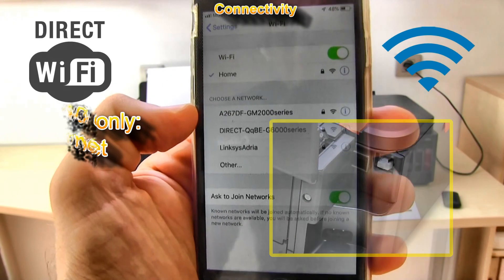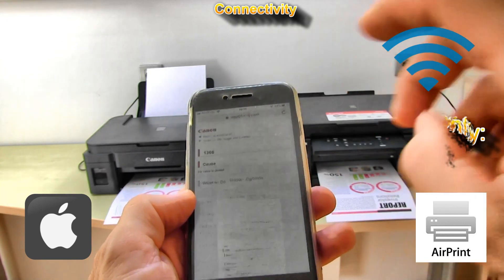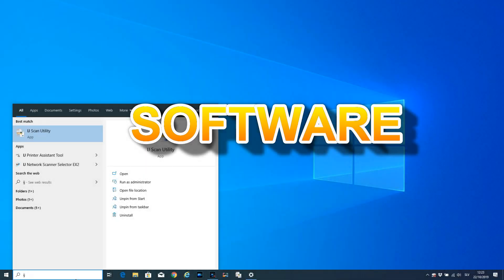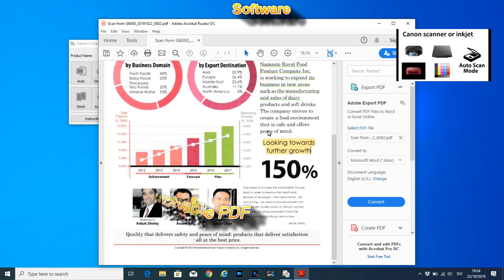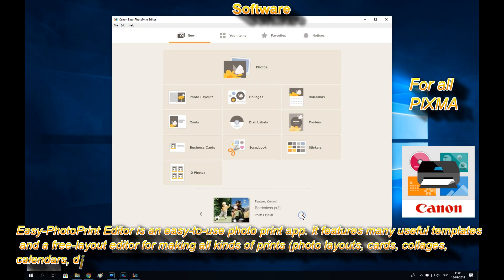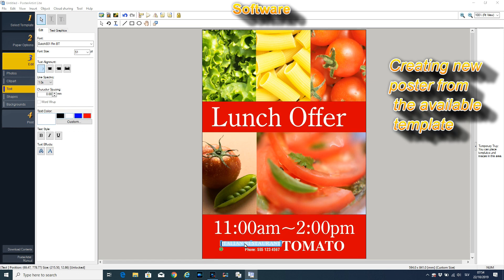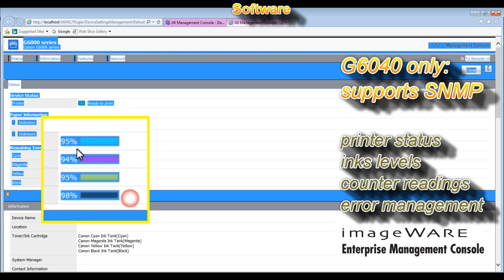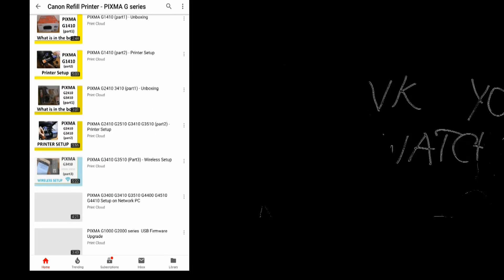Canon inkjet CISS comparison PIXMA G6040 vs G3411 (3of3) - Connectivity and Software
In the 3rd video I compare connectivity support and software solutions:
00:00 Introduction
00:50 Connectivity
   Ethernet, Wifi, Wifi DIRECT
   Canon PRINT App, Airprint, MAC, Mopria
02:35 Software
   IJ Scan Utility and Push Scan
   Easy Photo Print Editor
   Poster Artist Lite
   iW Management Console
05:00 More about G series